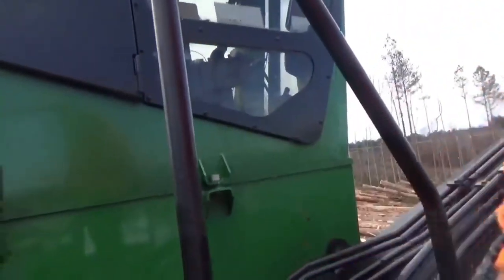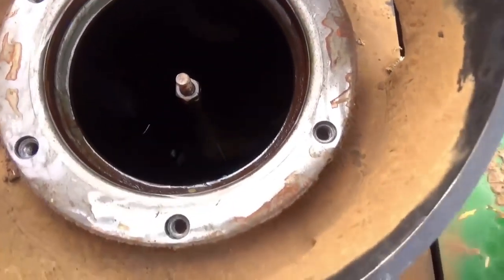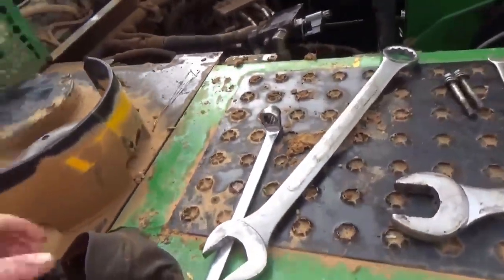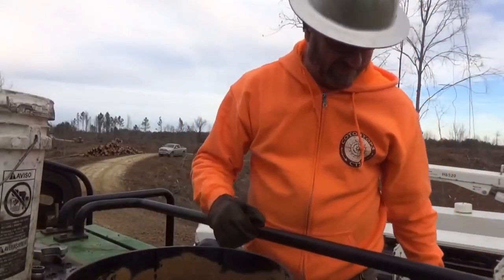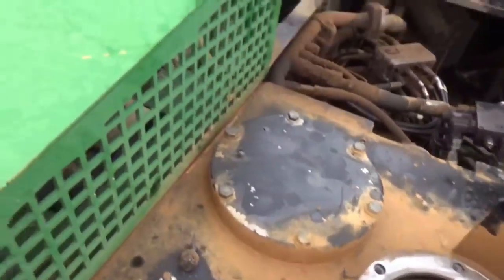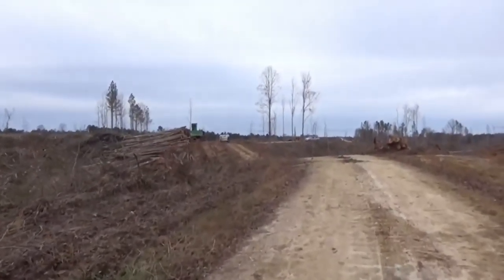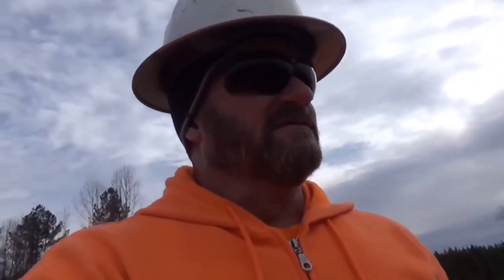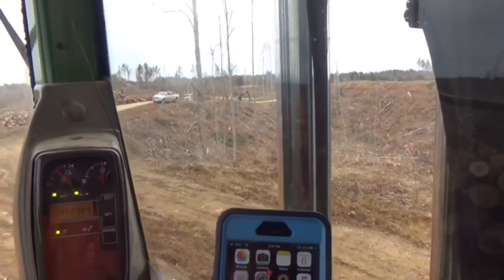A New Hydraulic hose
Yall get to watch it get fixed

Olight flashlight

Big camera

Wireless mics

Editing software

Audio recorder

Shotgun mic

Rode micro mic